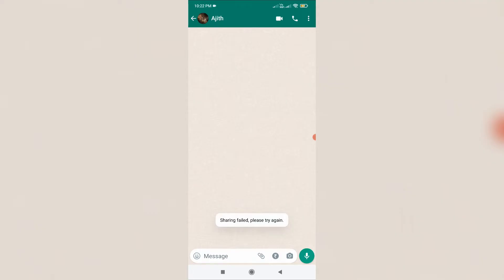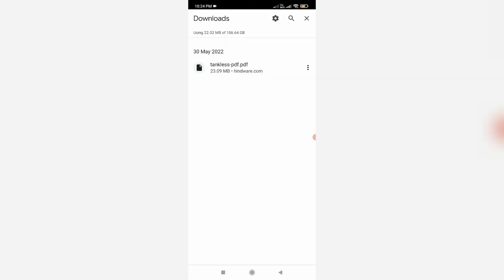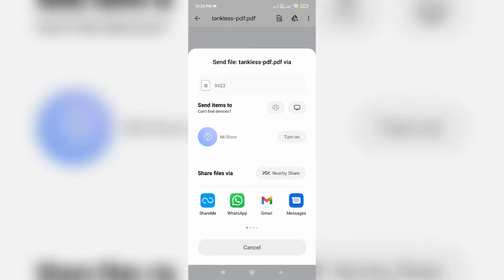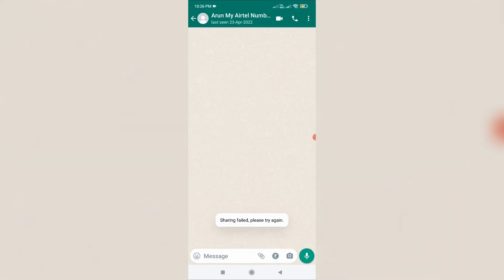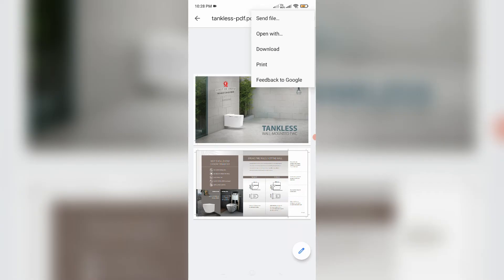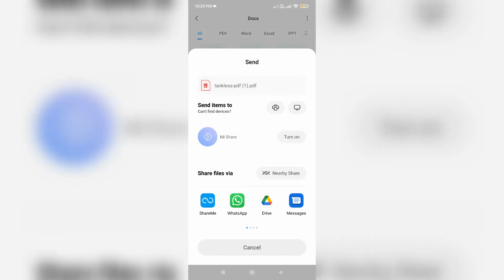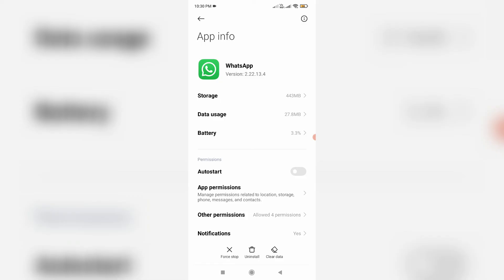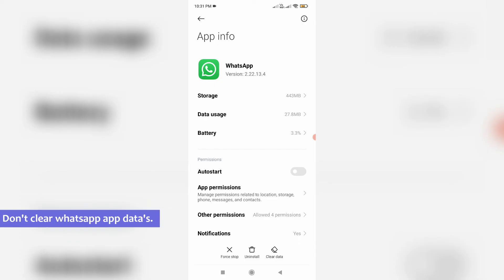Fix whatsapp sharing failed please try again error in android | Problem Solved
This tutorial is about how to fix sharing failed please try again whatsapp problem - pdf file not sending.

This solution works for all android mobile devices like samsung,oppo,vivo,realme,oneplus and xiaomi redmi or mi phone.

Also check it,if your whatsapp is updated to the 2023 released new version or not.

Some user's are having this issue on their dual whatsapp while try to send the android studio.

Today i get the following one error notification while i try to send the one pdf file via whatsapp messenger :

Sharing failed,please try again.

1.One of my subscriber ask to me,why it shows this kind of message and what is the meaning of this issue?.

2.And this is occurs if you not downloading that file into your phone storage.

3.So first of all download that file.

4.Once you download it and then click to send this file to your whatsapp friend.

5.So i hope if you follow this simple steps,finally this problem is solved in permanently.